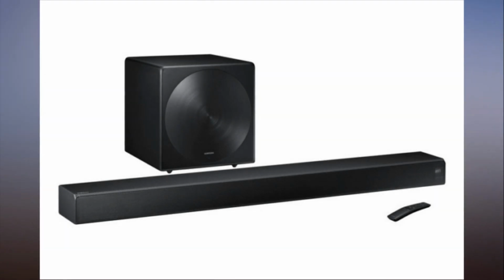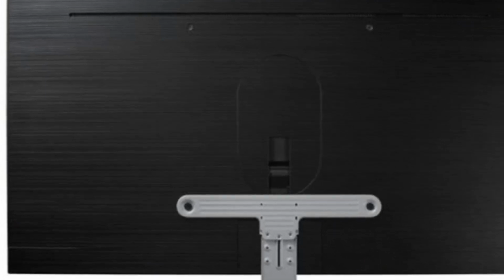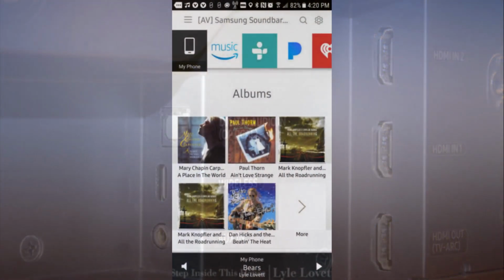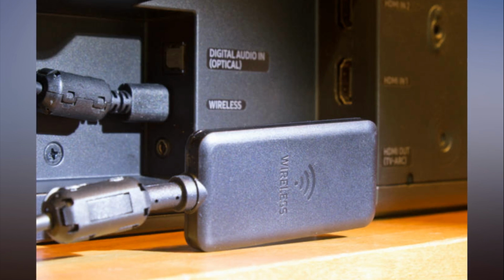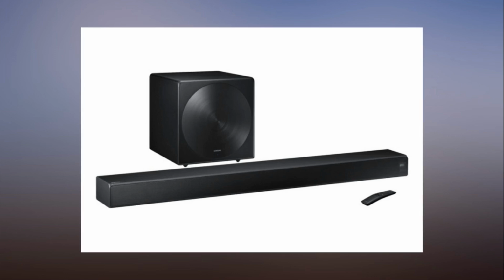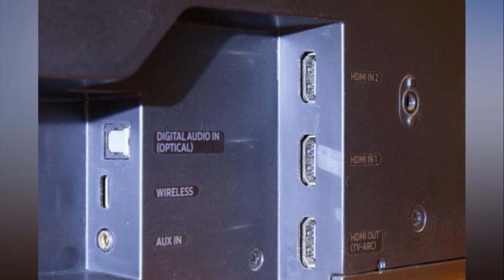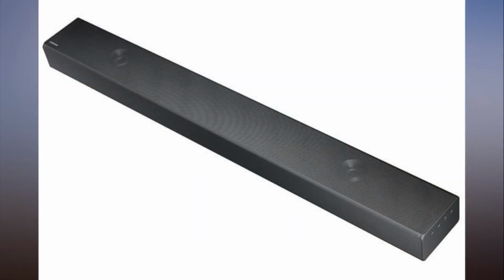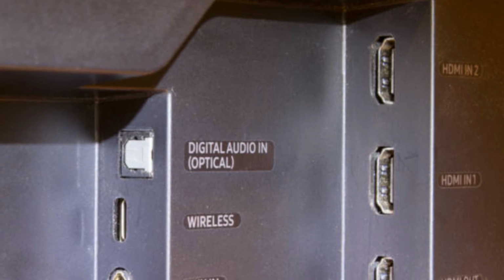Samsung HW MS750 Sound+ soundbar review It’s great for music, but you’ll want the optional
Samsung HW-MS750 Sound+ soundbar review It’s great for music, but you’ll want the optional sub for movies.
Samsung’s flagship soundbar, the MS750 Sound+, knocked my socks off with its musicality. It sounded so utterly spectacular for the price—less than $450 on Amazon at the time of my review—that I wondered why Samsung bothered to ship its optional wireless subwoofer along with it. But then I watched a few movies. The deeply satisfying bass response the speaker delivers solo is much less impressive with movies.

On the bright side, Samsung is currently offering an even deeper discount on its companion sub: The SWA-W700/ZA is currently on sale for just $299.99—a $200 discount off its regular MSRP. The combination is almost good enough to knock Yamaha’s YAS-706 ($800 at Amazon) off its perch at the high end, but Yamaha has the superior multi-room ecosystem in MusicCast.

The MS750 is a big speaker. Measuring 45.3 inches wide, it’s an ideal companion for a 55-inch TV, and out wouldn’t look out of place with a larger set. It comes with the brackets needed for wall mounting, but at just 3.1 inches tall, it won’t obscure the front of most TVs if you set it in front in your entertainment center (I paired it with a 55-inch Panasonic Viera TC-55LE54).

It might, however, block your TV’s IR receiver—it did in my case—and the speaker doesn’t have have an IR repeater or pass-through. If you own a compatible Samsung TV, you can buy an optional mounting kit (Samsung part number WMN300SB, $50) that hangs the speaker from the TV and uses a single cable for both signals and power. When paired with a compatible Samsung TV, one remote can control both devices.